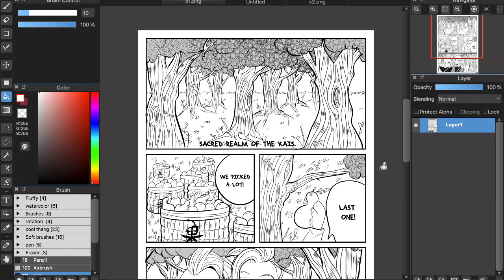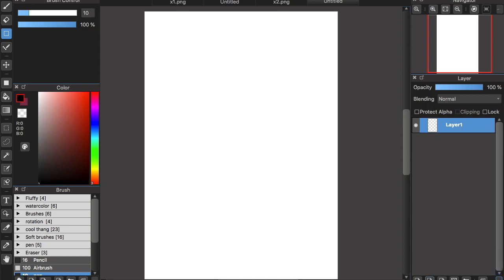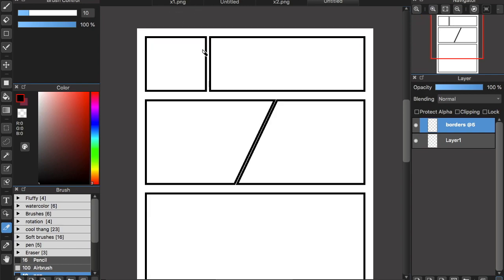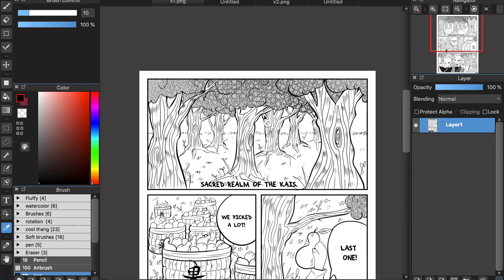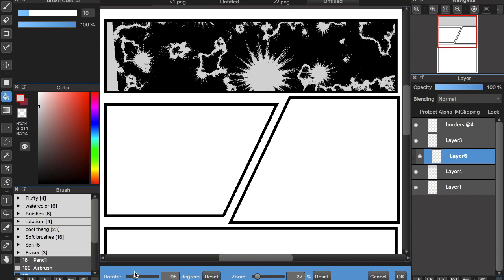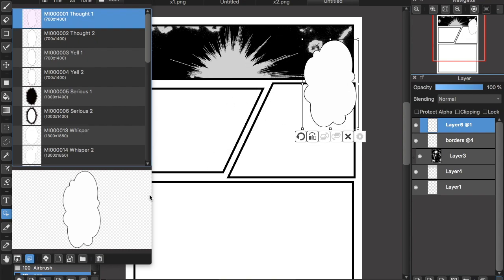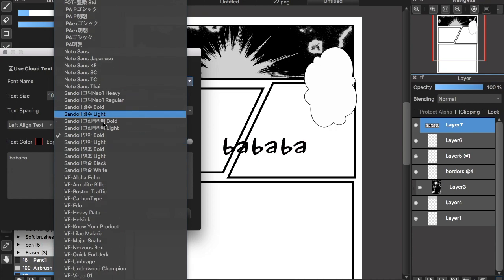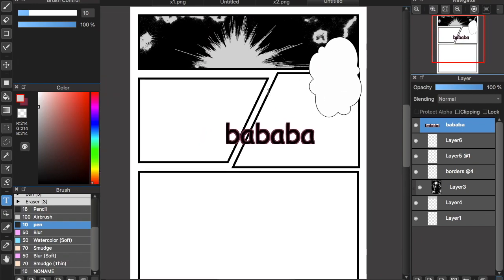HOW TO MAKE A MANGA/COMIC PAGE IN MEDIBANG | Panels, Screentones, etc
Hiya, I’m here to help you learn how to use medibang!

How make a panel -
How to use screen tones
How to use speech bubbles and text

I hope this helps, mwah.